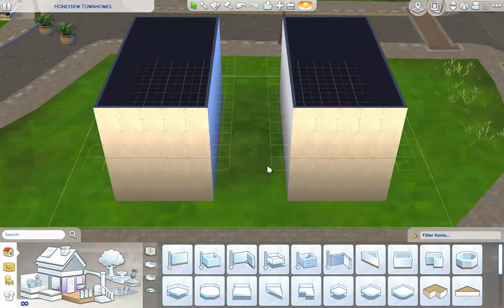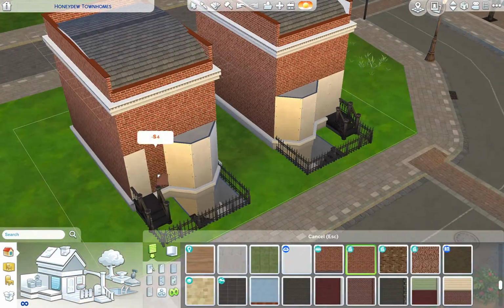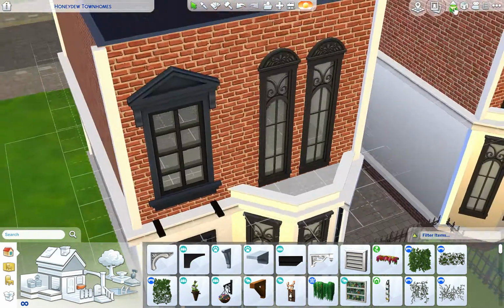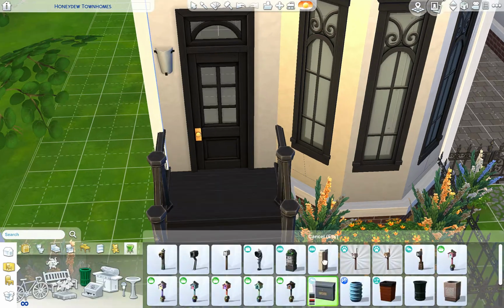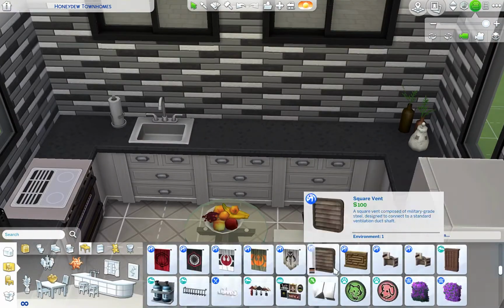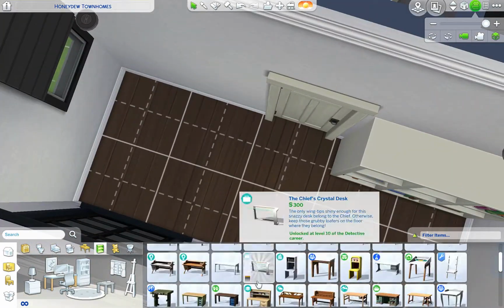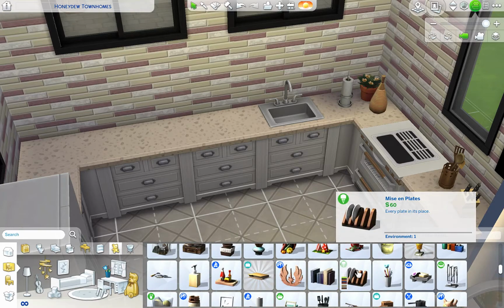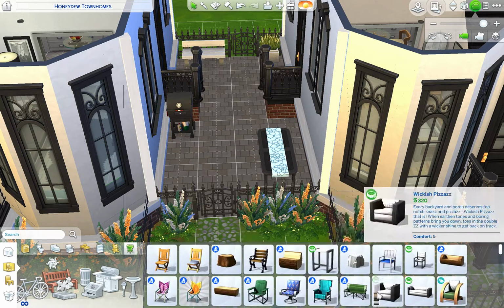Twin Townhouses | Sims 4 Speed Build | No CC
Hey Everyone!
For Today's speed build video we are building two Twin Townhouses in the wonderful world of Britechester. This homes are perfect for your university sims trying to stay close to school but out of the prying eye of their professors and rules. Each townhouse comes fully furnished, but with minimal decorations so each sim can make it their own!

Both townhouses are one bedroom, one bathroom, and they share a courtyard to throw parties or just sit outside and enjoy some college free time.